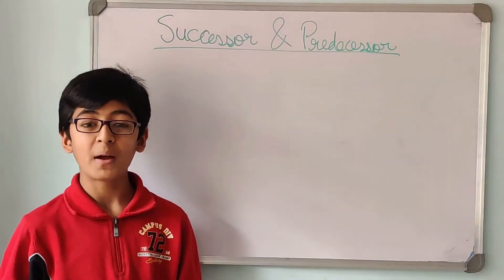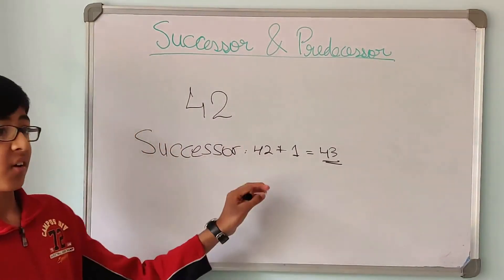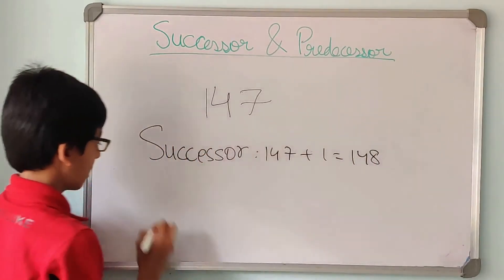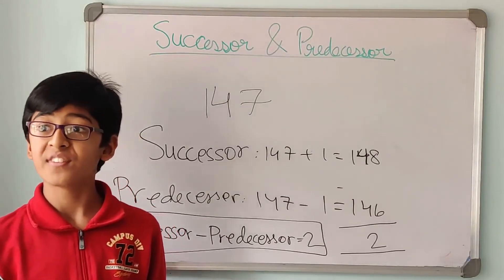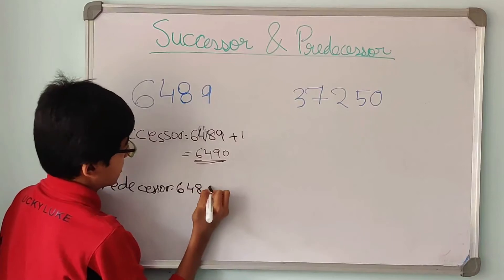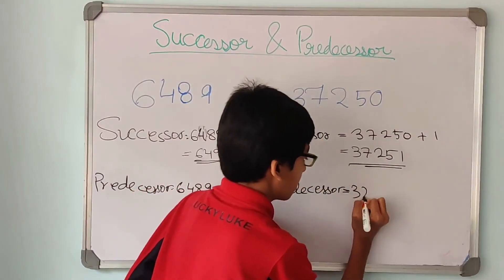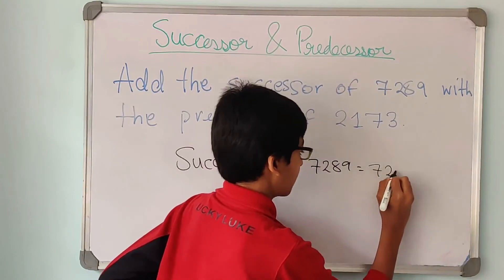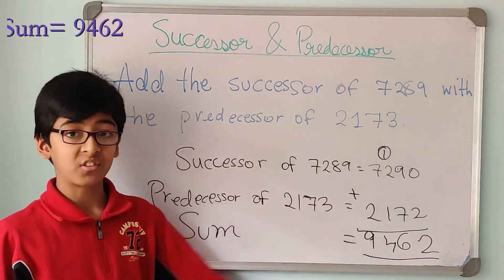Successor and Predecessor | Grade 4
In this video, successor and predecessor are discussed. Lots of examples of 4-digit numbers and 5-digit numbers are solved together. A question related to successor and predecessor is also explained. The basics are explained clearly. This video is suitable for 3rd-grade students to watch.

TIMESTAMPS
0:00 Introduction
0:25 Understanding successor and predecessor
2:46 Successor and predecessor of big numbers
4:46 Question on successor and predecessor
6:07 Thank You

I am a fifth-grade student who has a flair for Maths. I have explained the various topics for 3rd-grade and 4th-grade mathematics. The concepts are explained clearly, in a very simple manner, with the help of a lot of examples. I am sure the kids would love my videos, and it will help them in making their understanding of concepts better. Timestamps/Video chapters are inserted in every video, to move to the next part of the video. Hope you enjoy watching my videos!